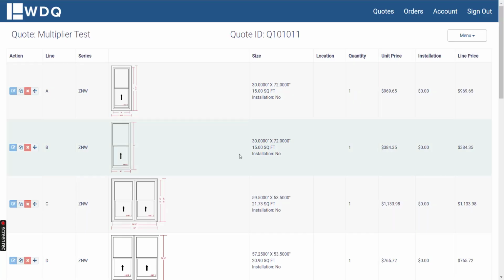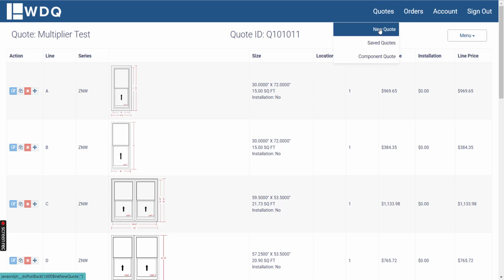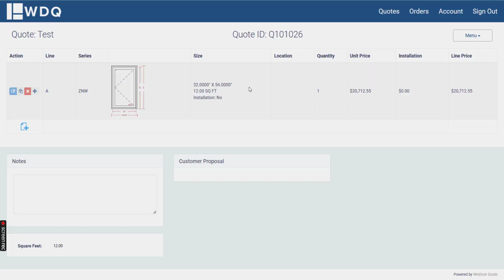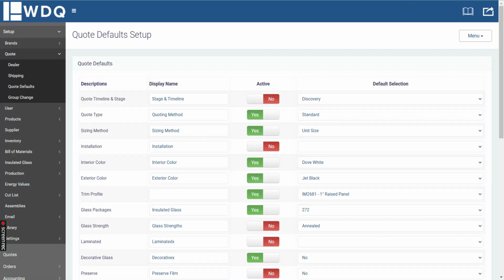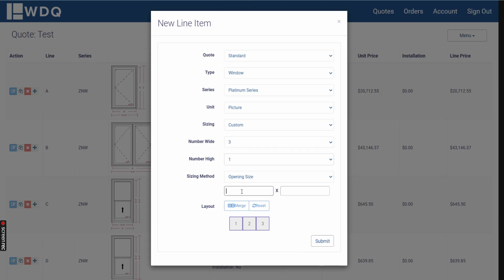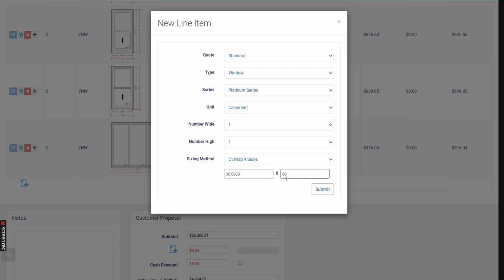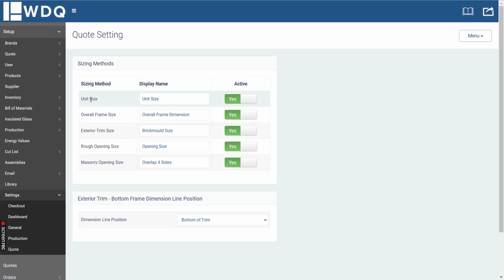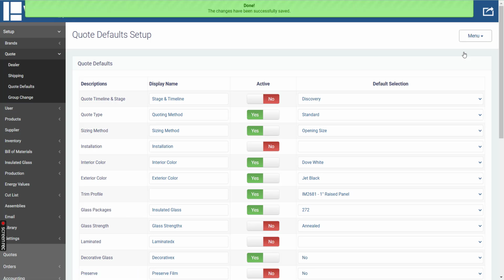Sizing Methods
An introduction to the new line item sizing methods in WDQ.